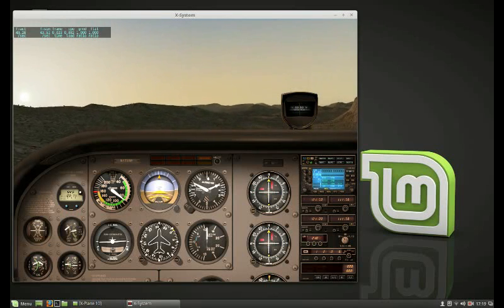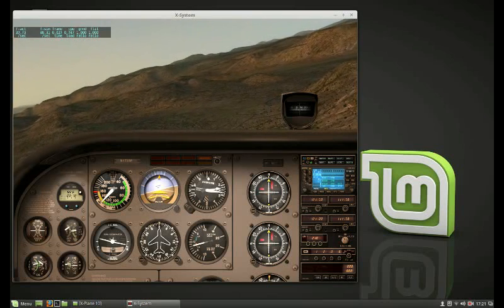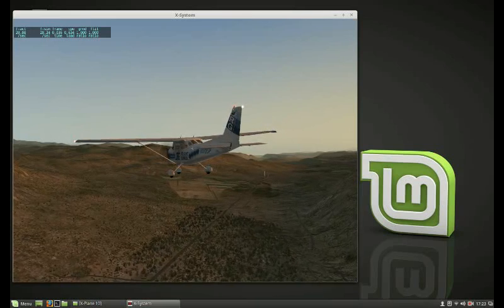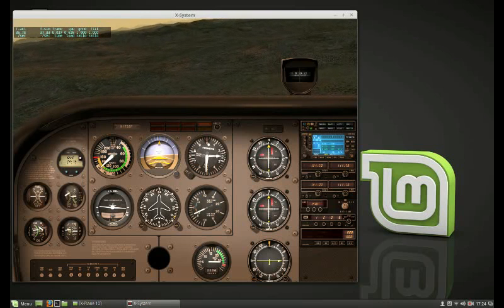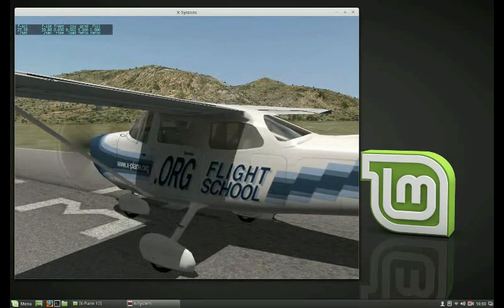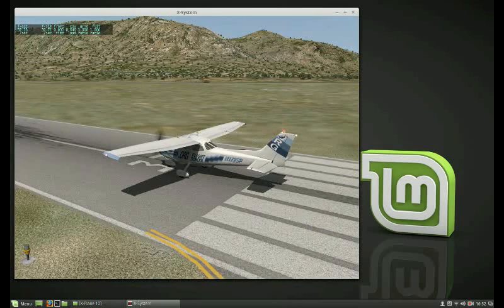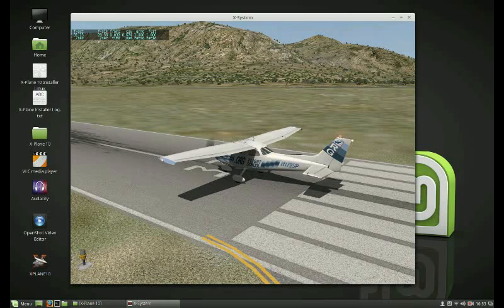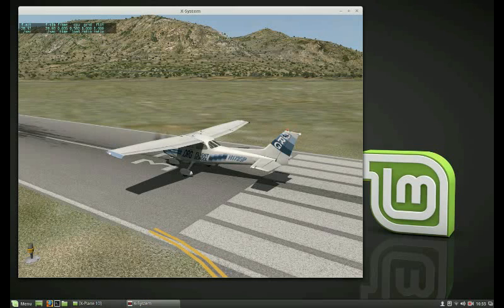X PLANE 10 AND LINUX MINT 18 THE SOLUTION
A look at my x-plane 10 set-up on Linux Mint Sarah. No more Micro-shaft Windahs! YAYYYY!!!